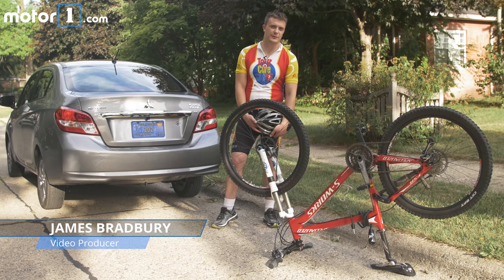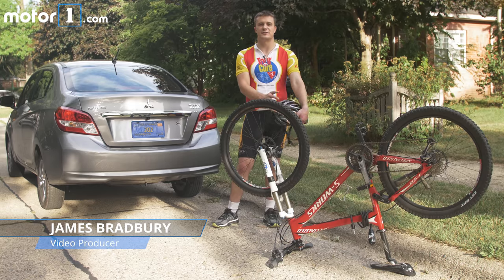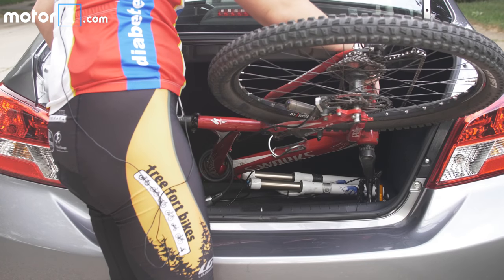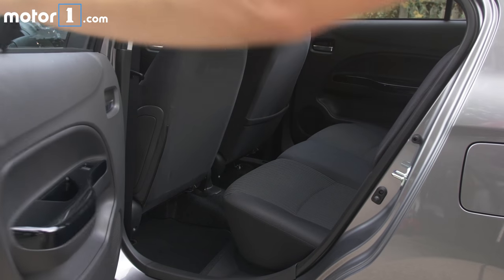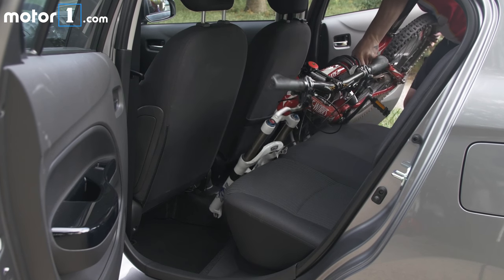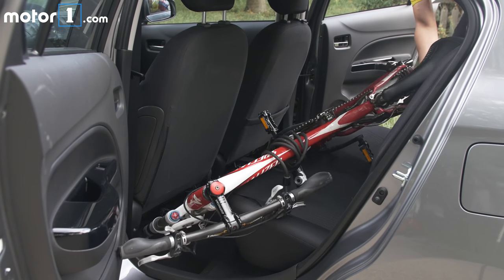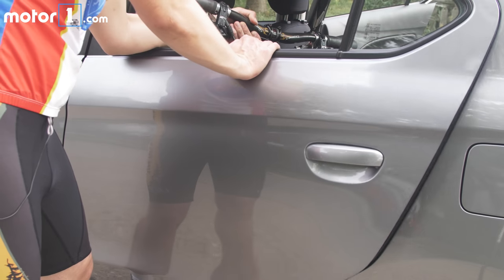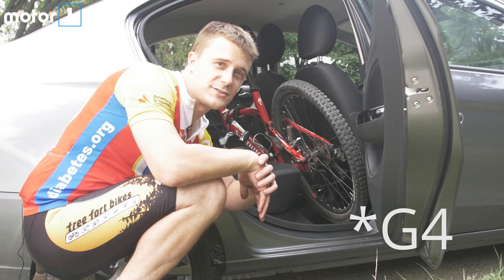2017 Mitsubishi Mirage G4 Sedan | Will It Bike?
Motor1 Video Producer James Bradbury brings us the first installment of our new miniseries "Will it Bike."